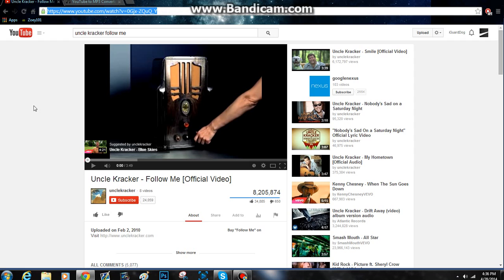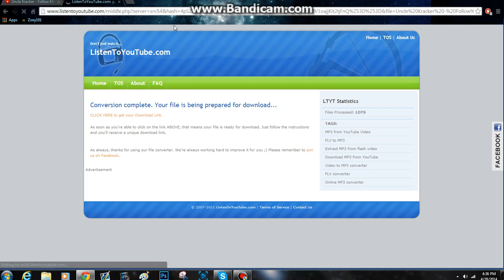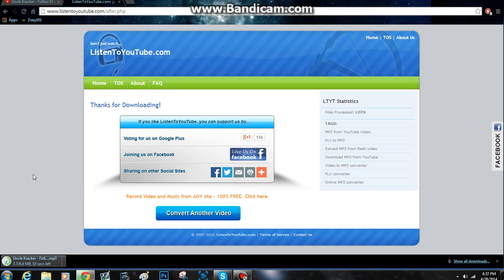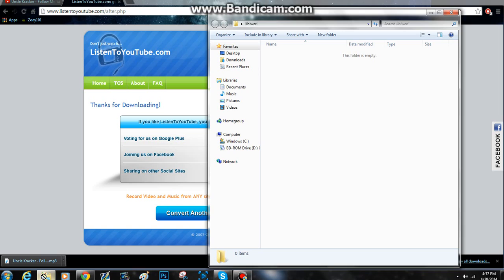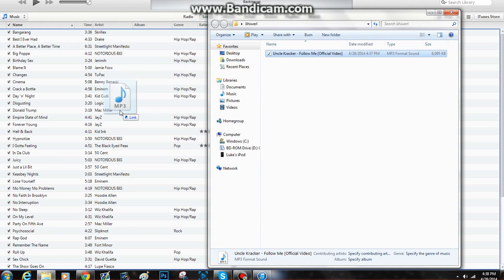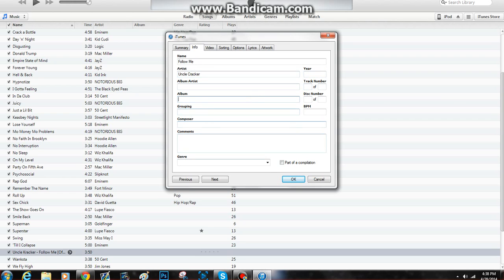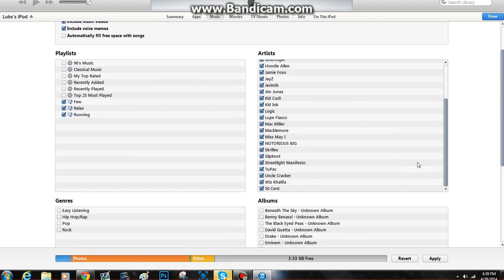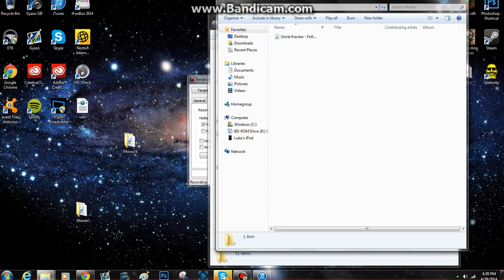How to get FREE MUSIC on ITUNES (April 2014) *EASY*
I hope this tutorial helped you get free music. Have a great day and stay sexy.